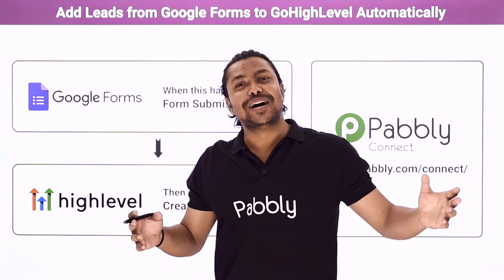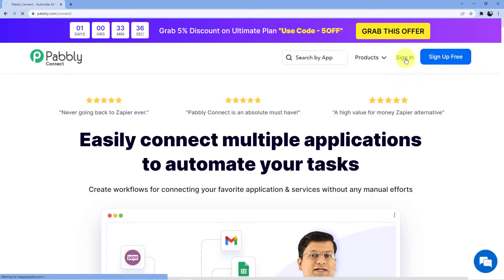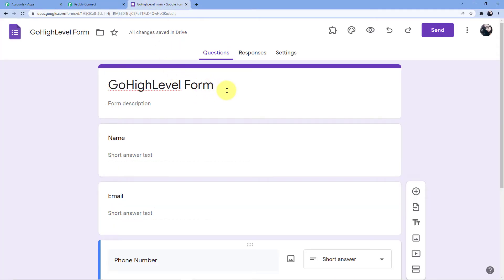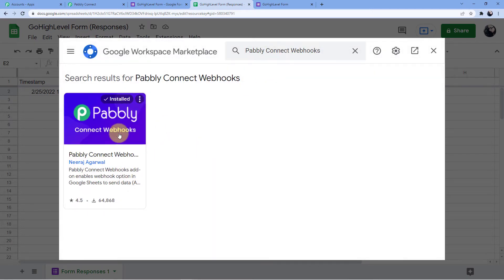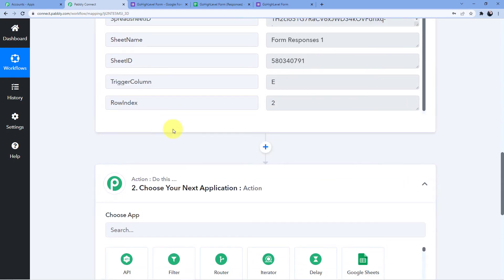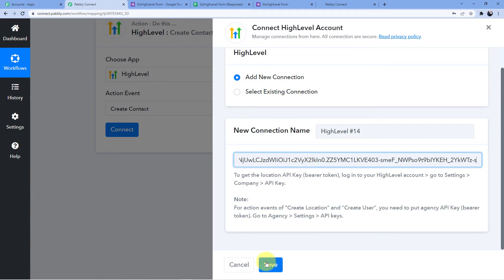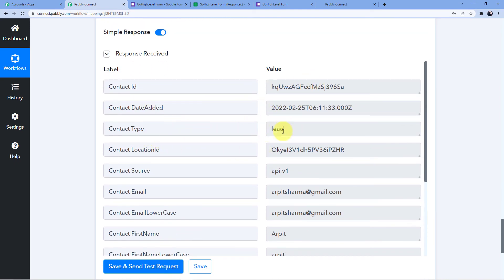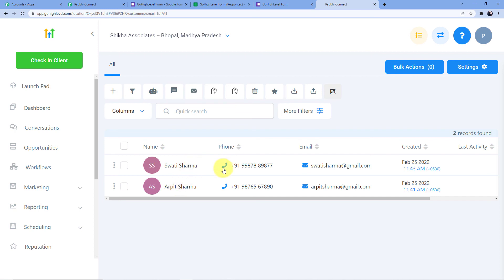Add Leads from Google Forms to GoHighLevel - Google Forms GoHighLevel Integration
In this video, we will learn Google Forms GoHighLevel integration, where you can learn how to add leads from google forms to gohighlevel - google forms gohighlevel integration with the help of Pabbly Connect.